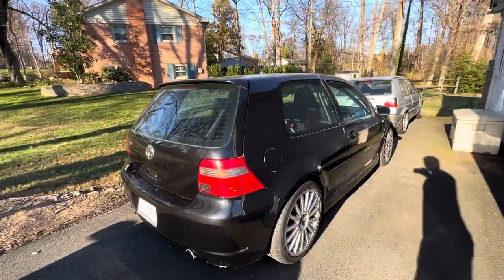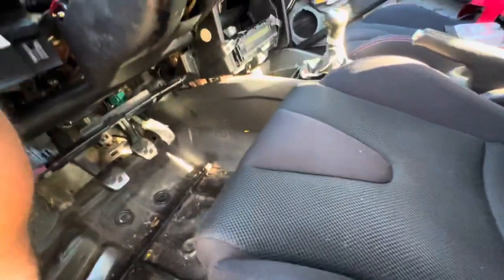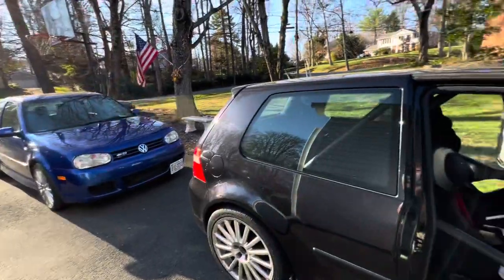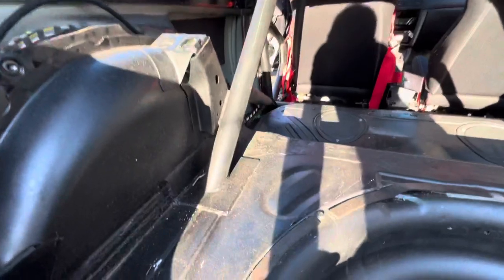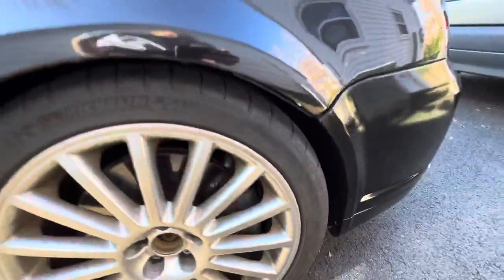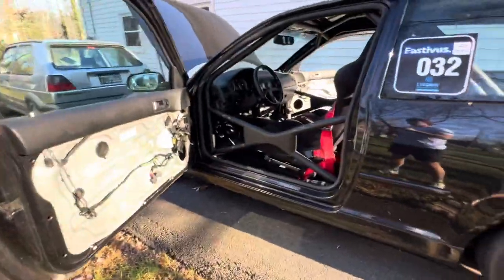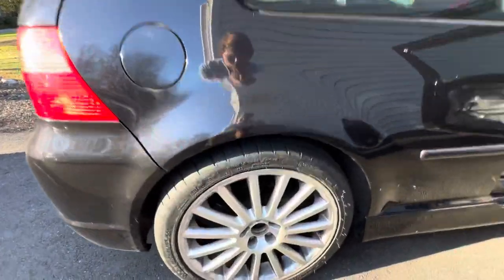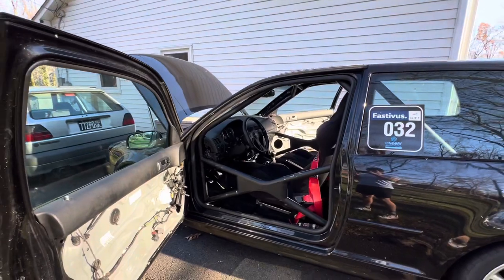Mk4 R32 Track Car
Drop any comments you have down below. Just the beginning of the build process. I will try and update anything we do on it.